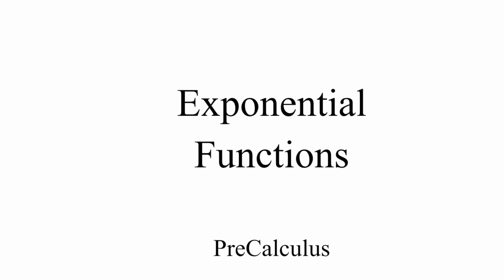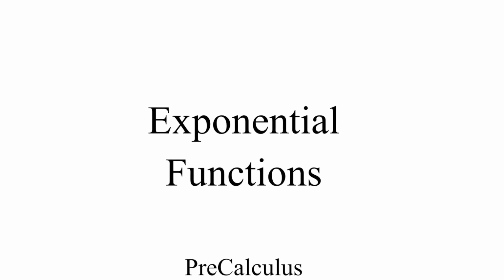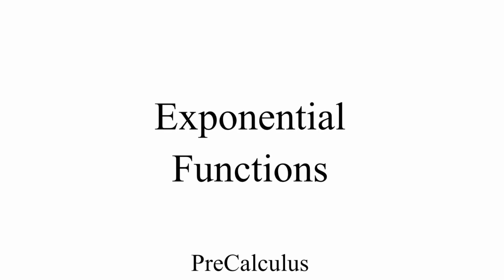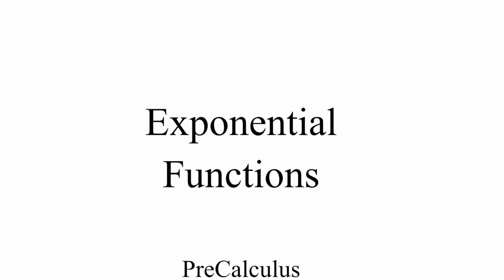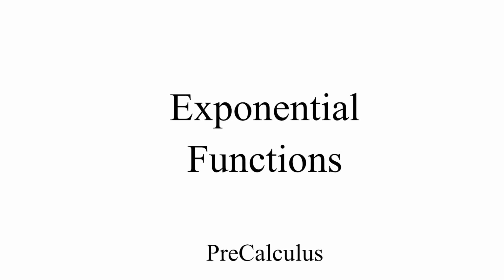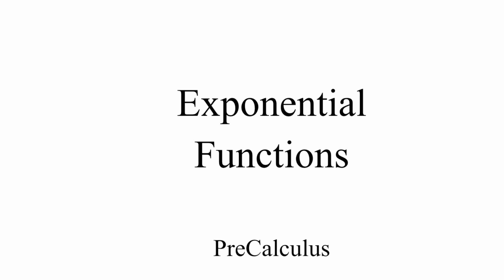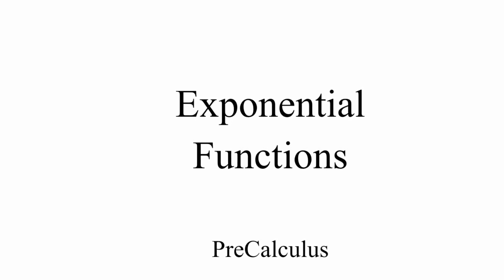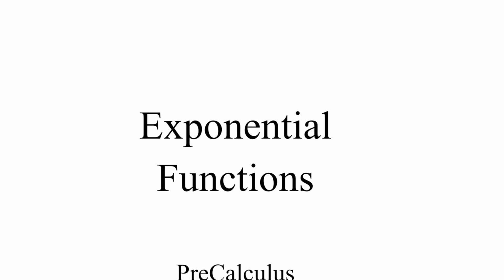PreCalculus: Exponential Functions (2/3)